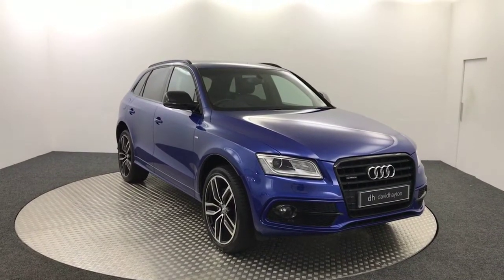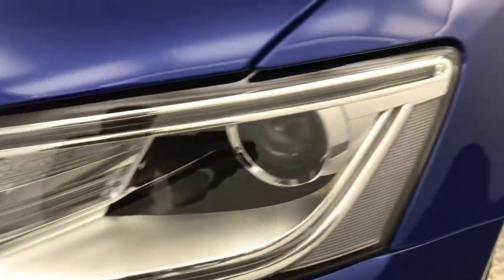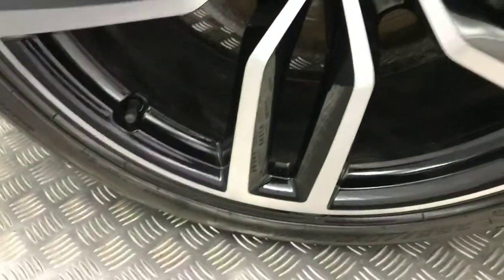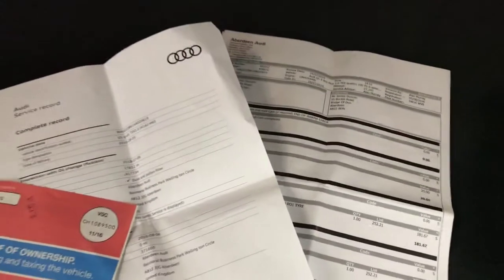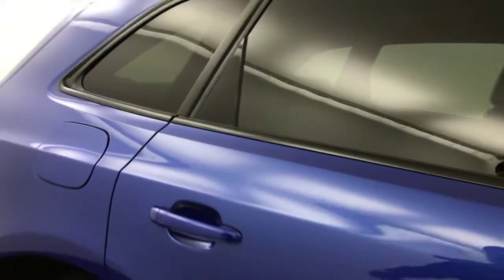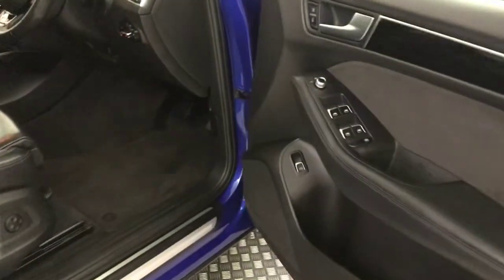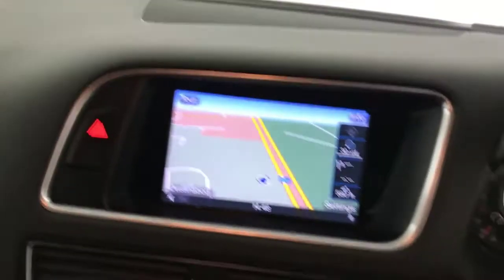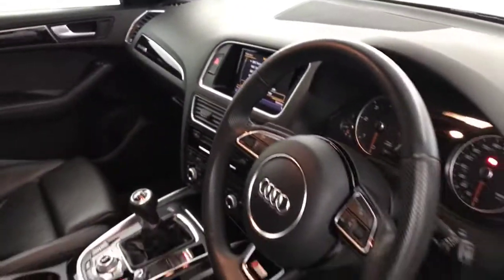2016 Audi Q5 S Line + Video Walkaround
2016 Audi Q5 S Line + Video Walkaround